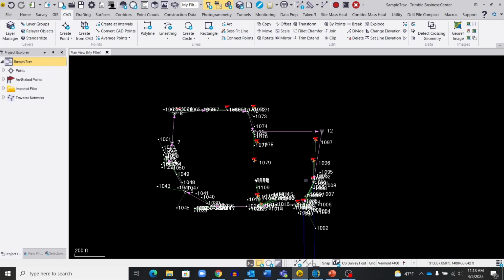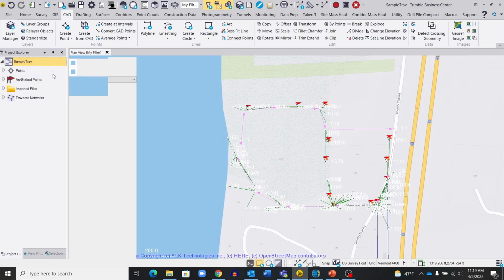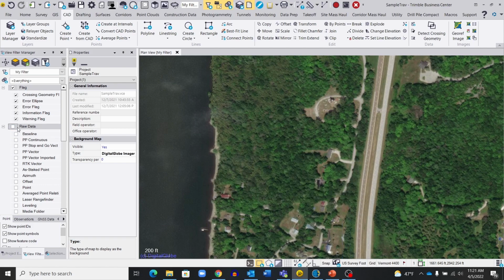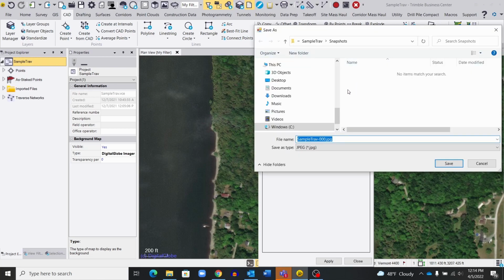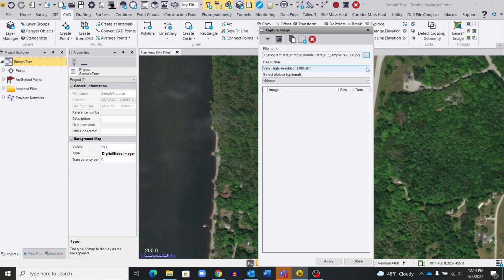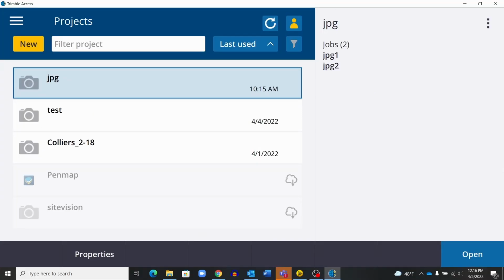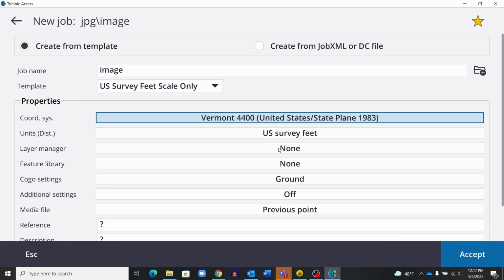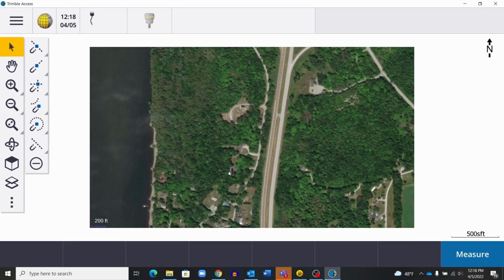Background Image in Trimble Access